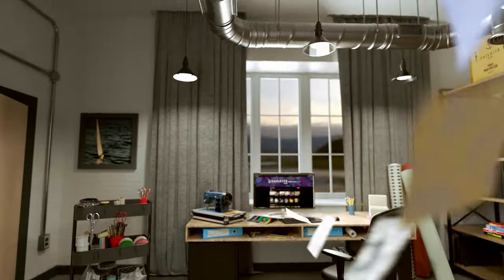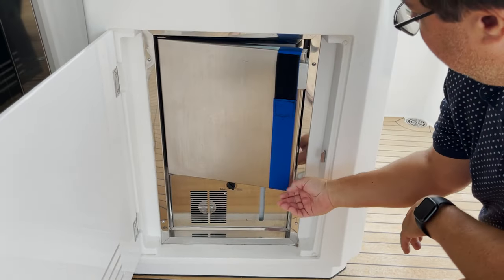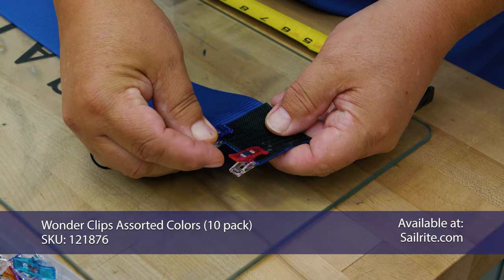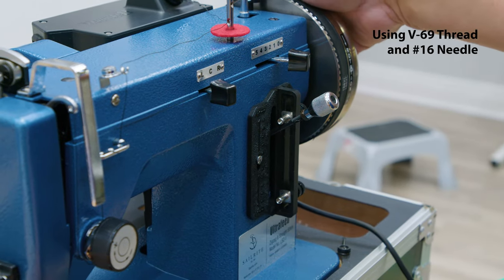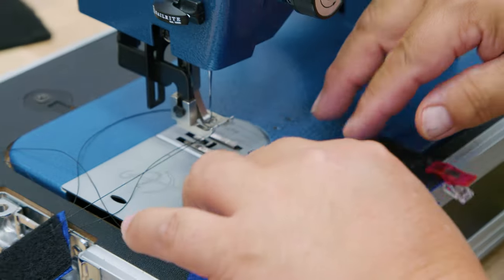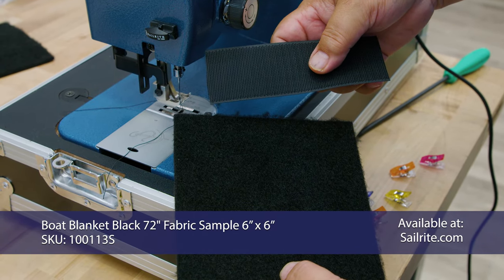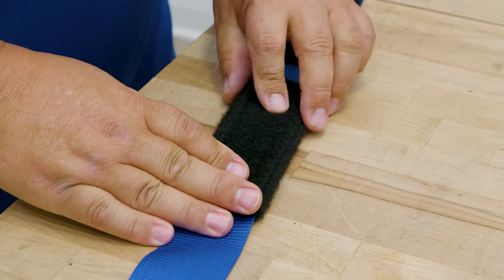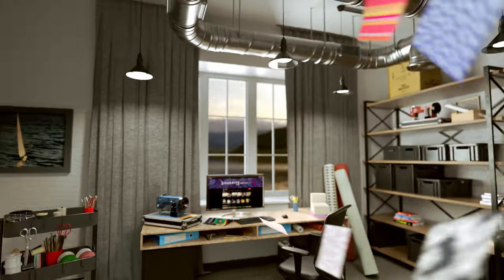How to Make a Refrigerator Door Stop From Webbing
Make your own refrigerator door stop for your RV, boat or home to allow for ventilation and to help prevent mold and odors from forming inside your fridge when the unit is turned off. These fridge stops are made from webbing, hook-and-loop tape and Boat Blanket fabric samples from Sailrite. This DIY is simple to sew and install.

Boat Blanket Black 72" Fabric Sample 6” x 6” - SKU: 100113S